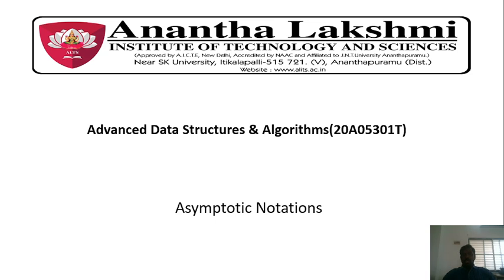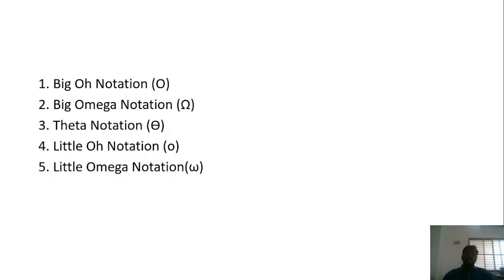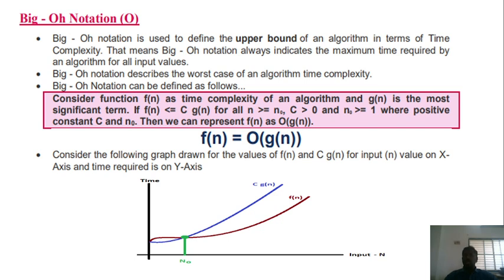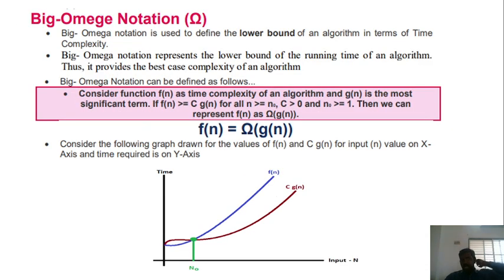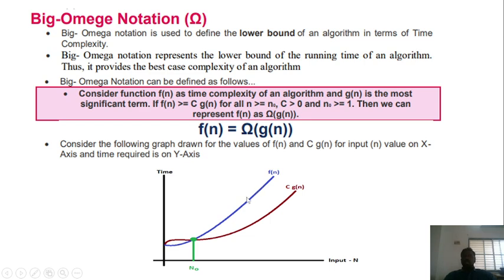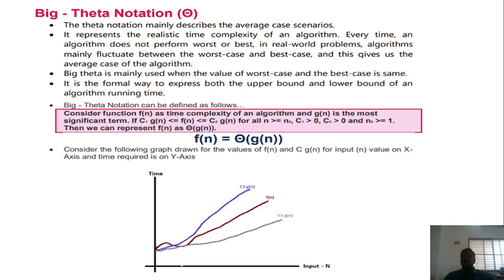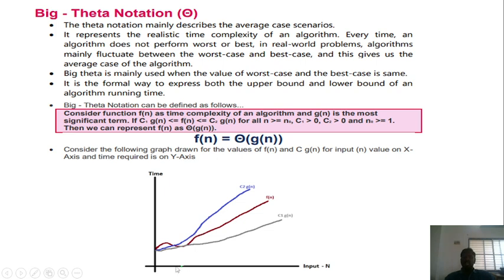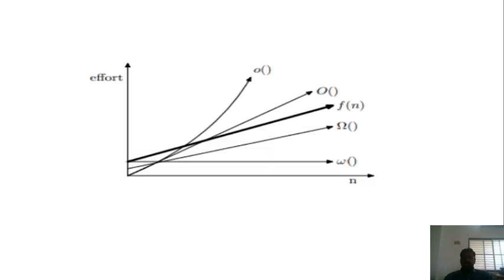ADSA UNIT 1